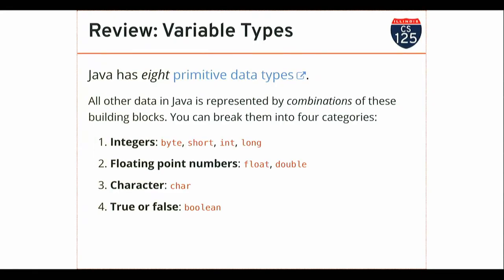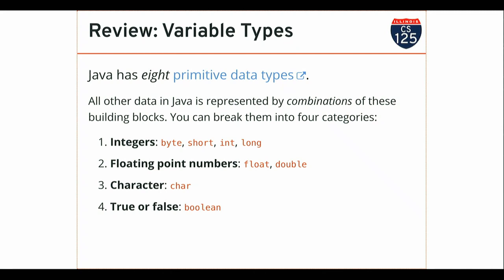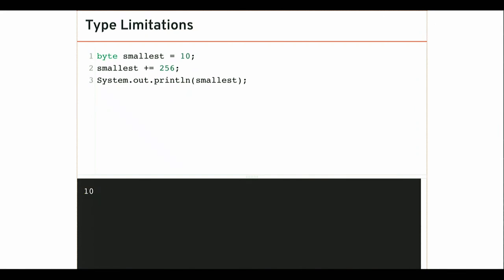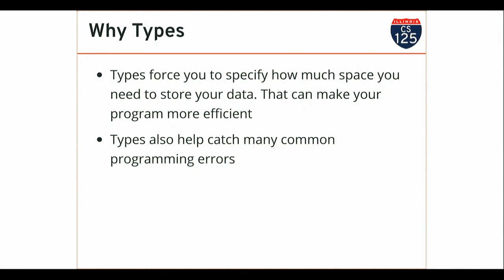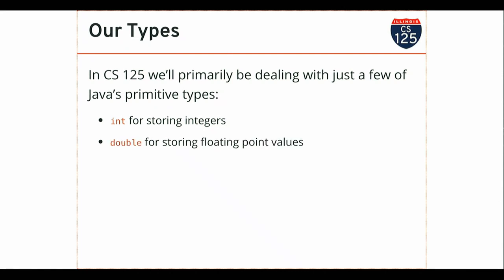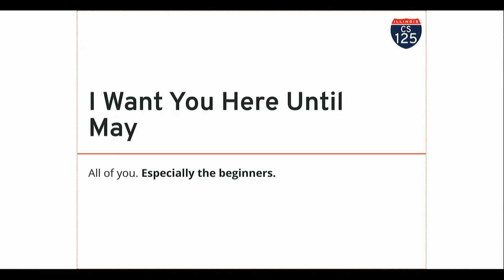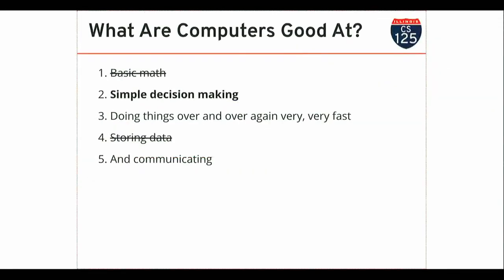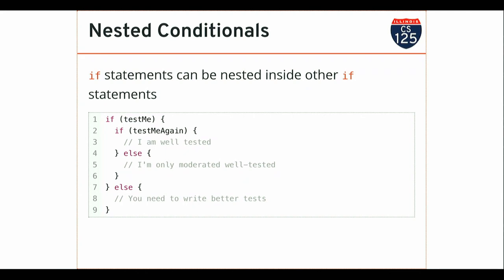CS 125 Spring 2020: Mon 1.27.2020. Conditional Expressions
Introduction to comparisons and conditional expressions, the basis for programmatic decision making.